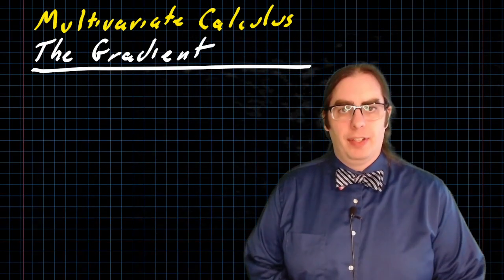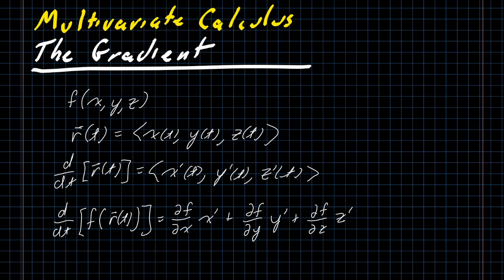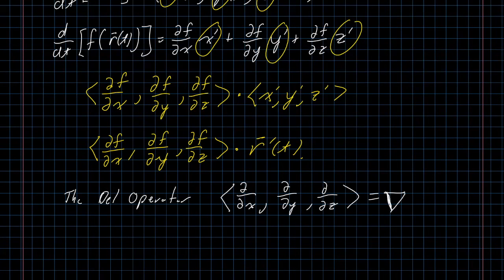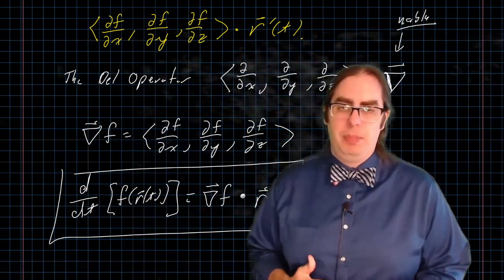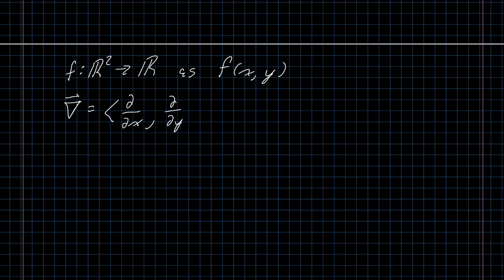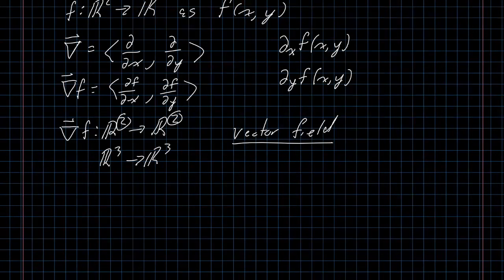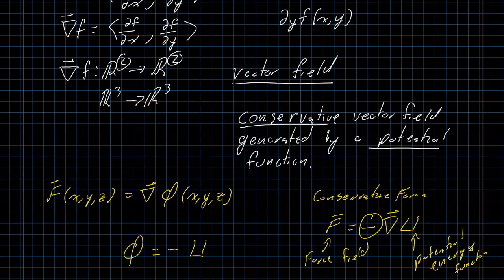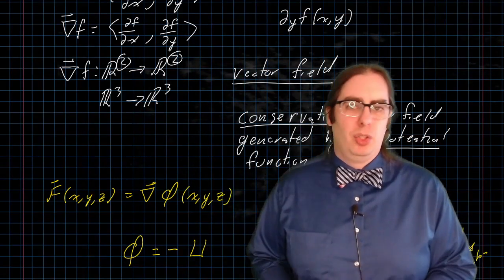The Gradient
Unit II: Surfaces in Space
Lesson 7: Path Derivatives
Topic B: The Gradient